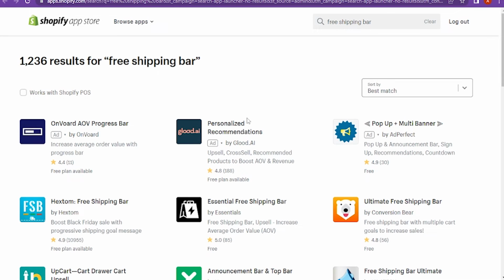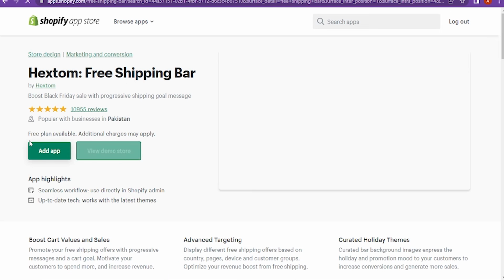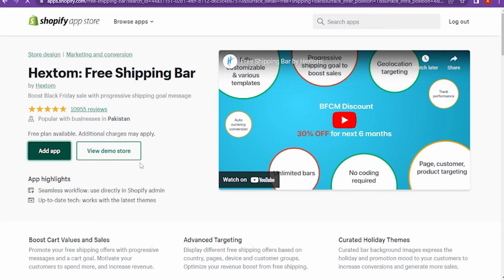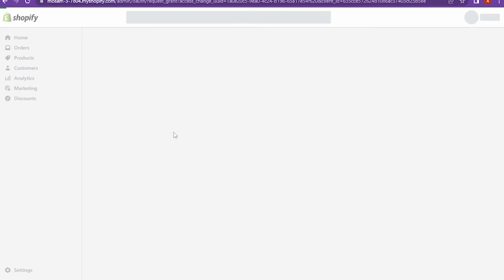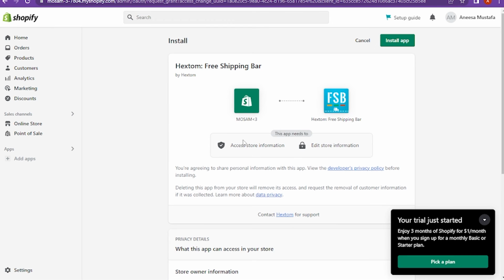How to add free shipping bar to your Shopify store - EASY! (2025 tutorial)